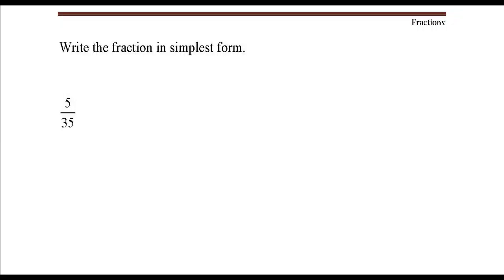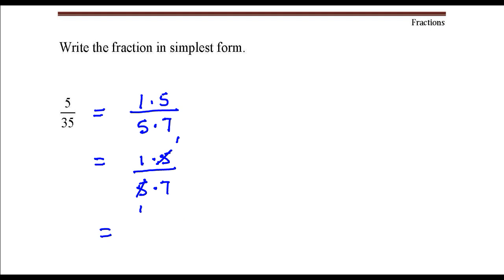Write the fraction in simplest form. 5 divided by 35 - Youtube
Write the fraction in simplest form. 5 divided by 35